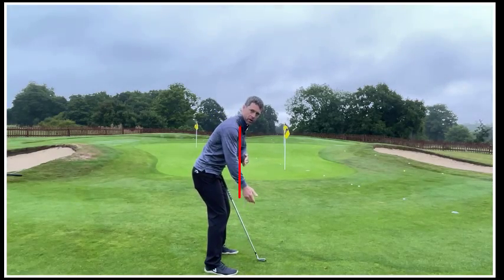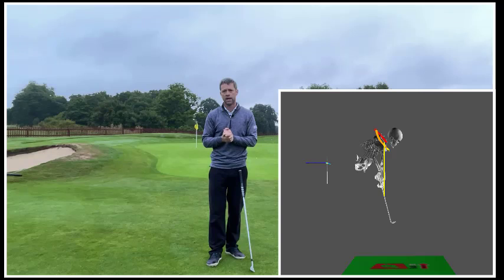Improve your trail shoulder at impact.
Online sessions now available with Dr Mark Bull.

for over 175 hours of tutorials and educations around areas including anatomy, physiology, biomechanics, skill acquisition, tour player research, junior development, swing drills, movement sequences, guest interviews and 3D case studies.

Sign up to our monthly academy. We have over 100 videos with over 40 hours of watchtime. ⛳️ Over 100 Videos / Over 175 Hours of Watch Time / New Content Every Week ⬇️ Website